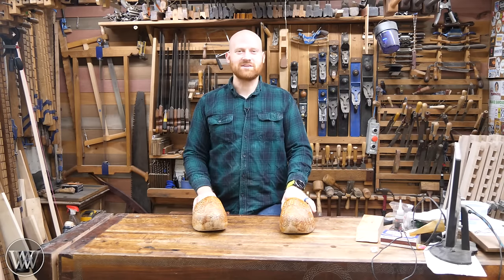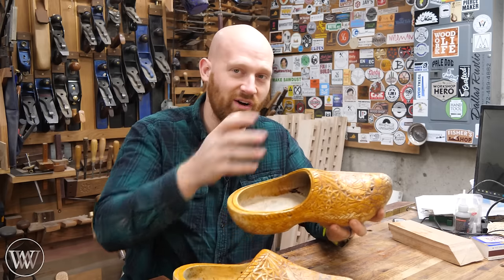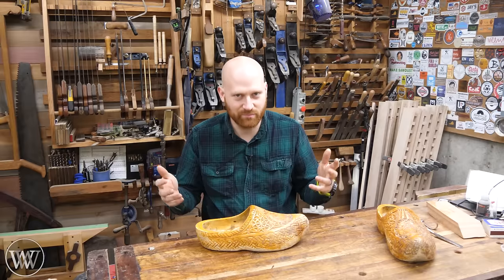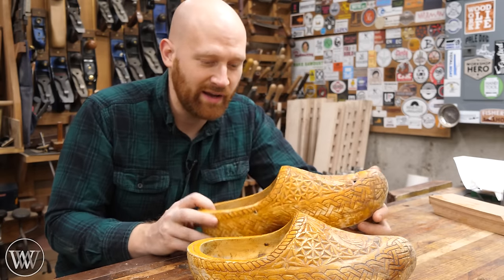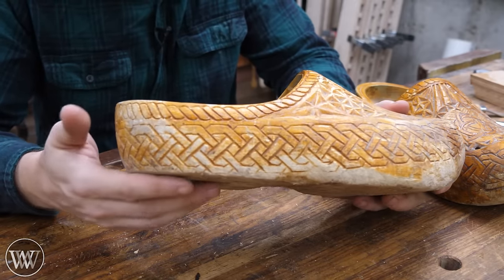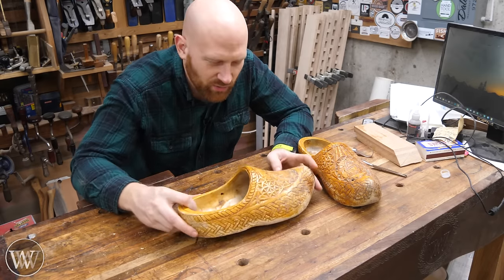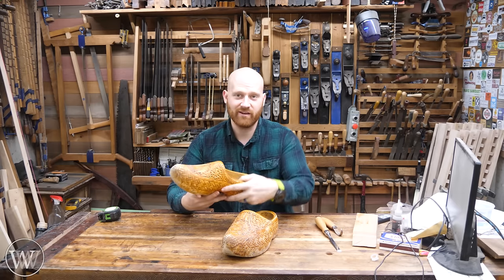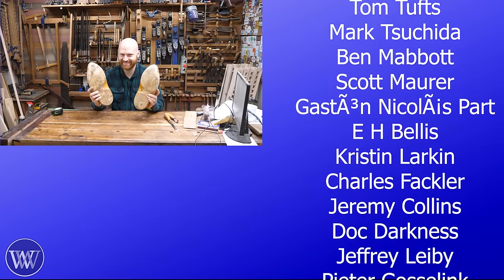Why I Wear Wooden Shoes in the Shop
I wear them every day as they are comfortable and protective plus they are incredibly comfortable. Wooden shoes, clogs or Klompen, they make me happy. Some might call it sustainable fashion but I jsut want to look like jackman works!

if you wish to purchase some for yourself in the US here is a supplier.

Travis Reese
Andrew Wilson